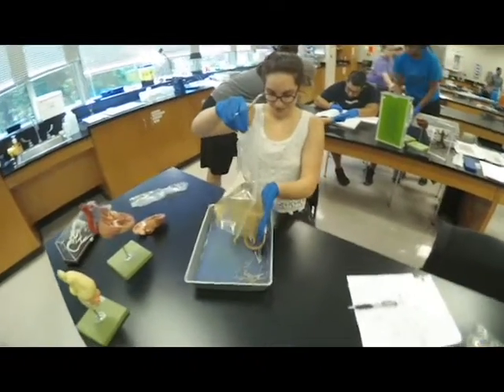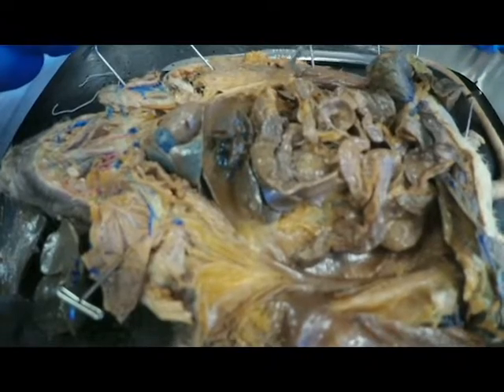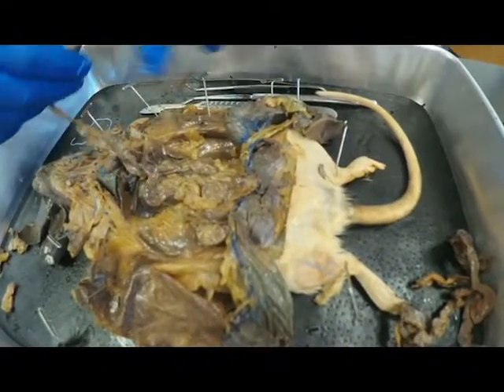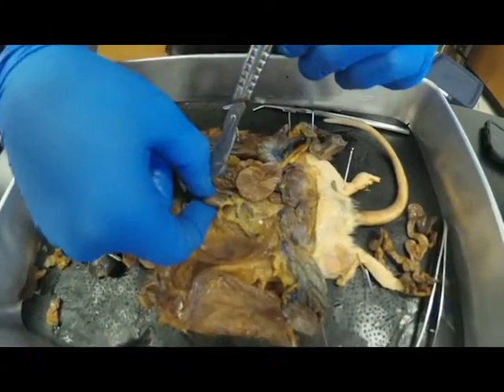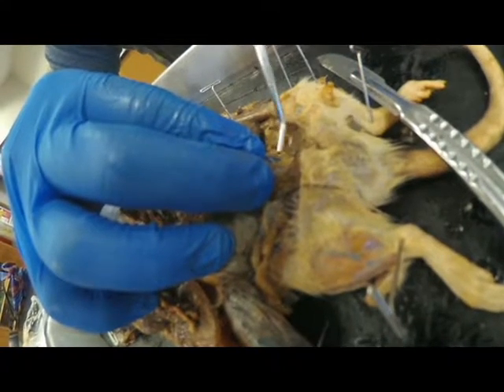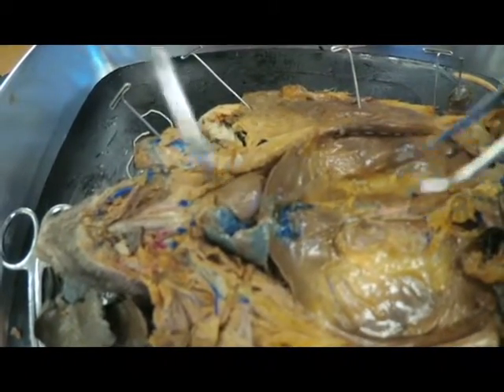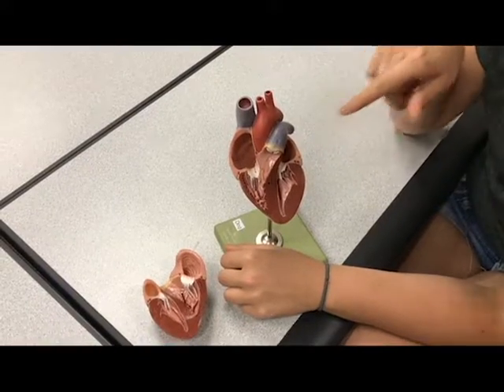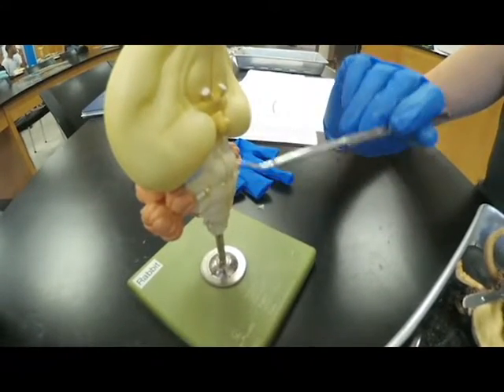Rat Dissection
For Biology 1407 at Lone Star College - Kingwood, Spring 2017
Law & Order themed, go watch them on TV.